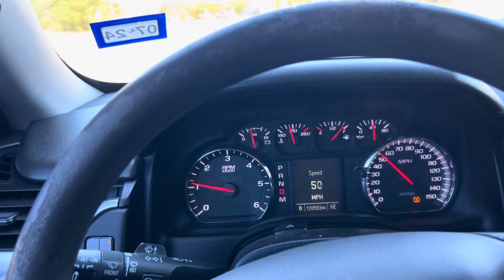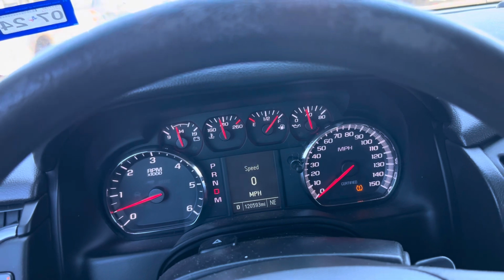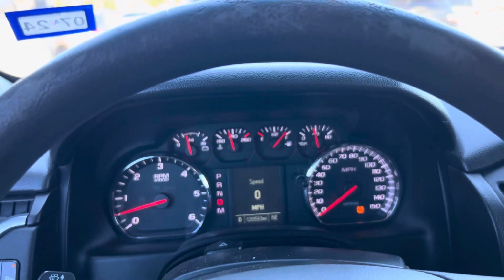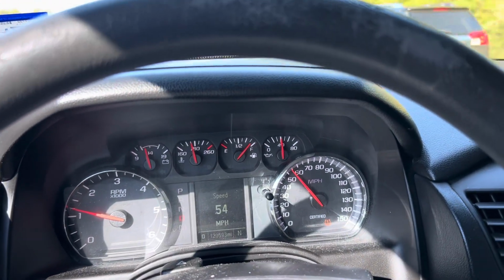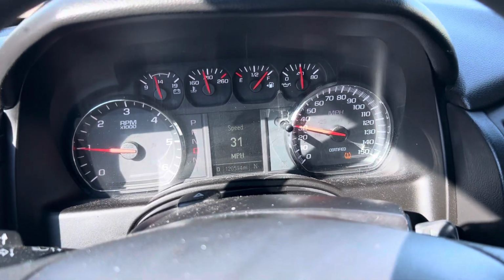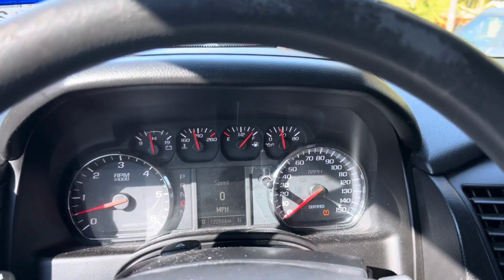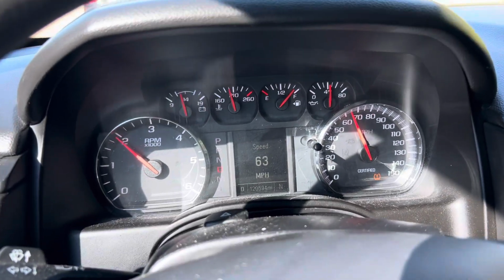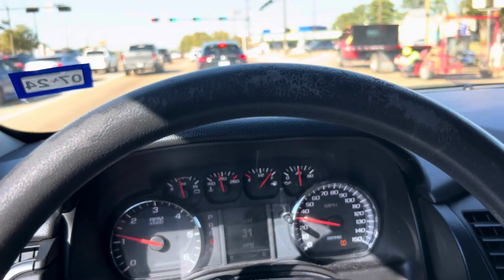(HELP) Chevrolet Tahoe hard shift from 1 to 2 gear! Bad Accumulator? TPS? Shift Solenoid?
This is starting to be an annoying issue especially when I have my family riding with me 😡. Also the transmission was flushed and replaced with new transmission fluid , rear differential oil done , the transmission was rebuilt in February of 2023. The rebuilt consist of remanufactured torque converter, new pump assembly, reconditioned transmission assembly, reconditioned valve body, new clutches, O rings, seals, new fluid and filter at the time, and a new rear main engine seal.